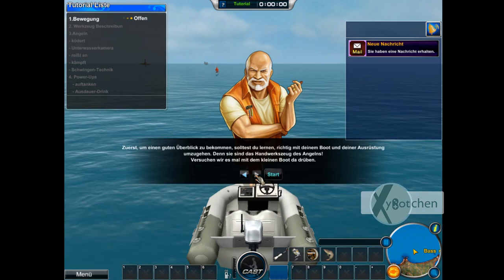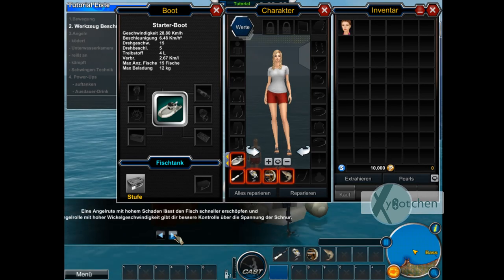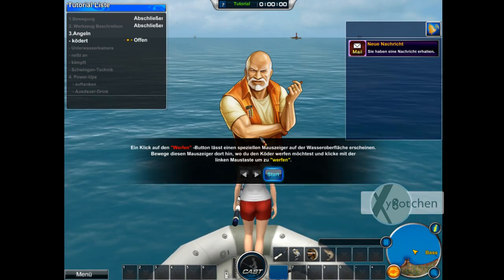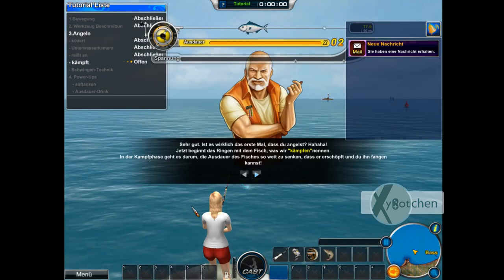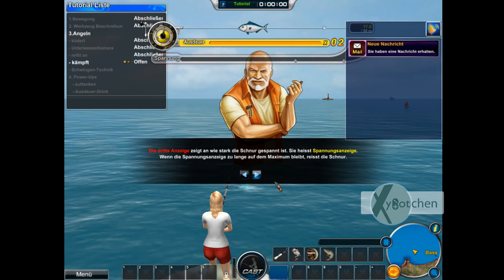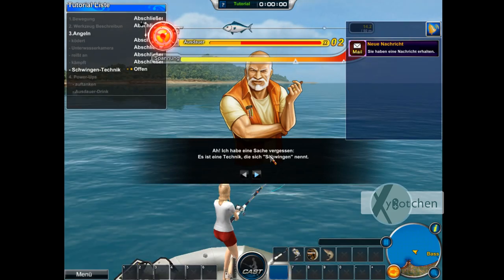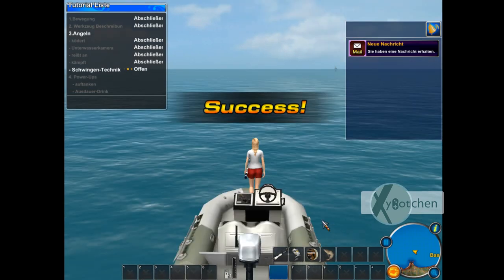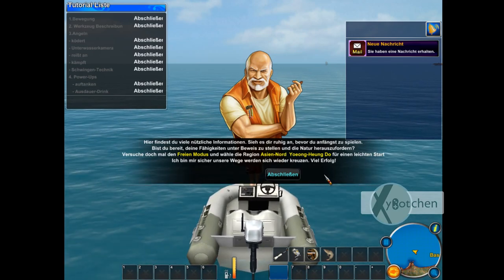[LP][nc] World of Fishing | Tour 001 | Tutorial | Yong Hung Island | xybotchen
World of Fishing | Tour 001 | Tutorial | Yong Hung Island | xybotchen

Social / xybotchen

Playlists / xybotchen

LIVE-Stream-Mitschnitte / Twitch.TV

Danke für´s reinschauen.
Wenn es dir gefallen hat, würde ich mich über ein Like freuen und wenn du Zeit findest, kannst du gerne ein Kommentar hinterlassen. Gerne dürfen meine Video´s und Streams verlinkt, geteilt und weitergetragen werden. Schau auch bei meinen anderen sozialen Plattformen vorbei, trag dich bei Twitter ein und erhalte immer aktuelle Informationen.

Copyright-Declaration

Playstation, shareplay and PS4 are registered trademarks of Sony Computer Entertainment Inc. (sony.com)
Gameplay by xybotchen, cut & voice are copyrighted by xybotchen.

Das Verlinken/Einbinden/Einbetten des Video´s auf anderen Seiten ist ausschließlich im vollem Umfang gestattet.
Teilweise Abschnitte & Ausschnitte dürfen in anderen Videos/Audios nicht verwendet werden.